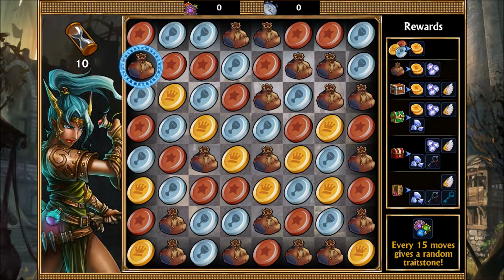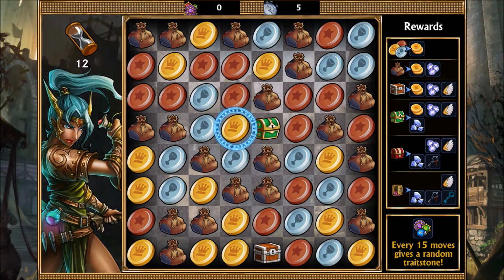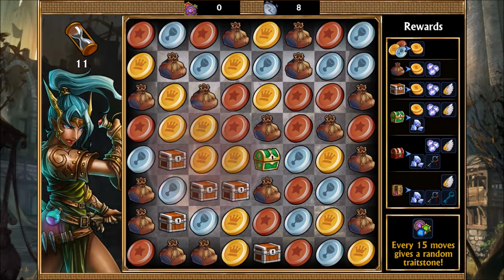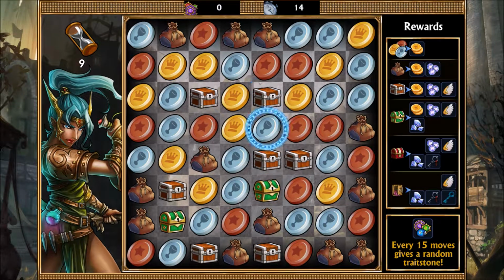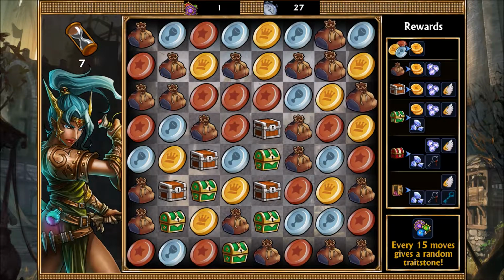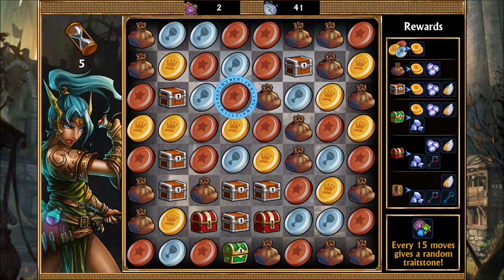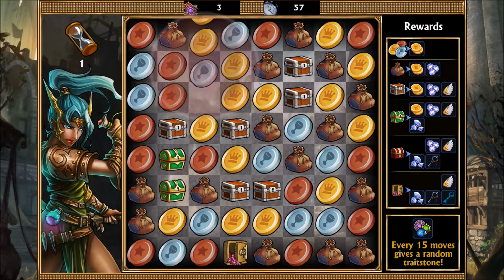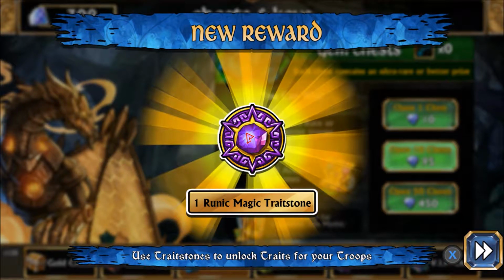Treasure Hunting Tutorial - Gems of War (Voiced)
Hi there, take 3 or 4 or perhaps even 5 on trying to make a decent Treasure Hunt Tutorial, it never really works out, i'm not to fond of this one either but i decided to put it online either way.
It's way too long, i know but i have no idea on how to make it shorter.
The reason why i put it online is because it does show some advanced moves here and there, if anyone is crazy enough to watch it until the end, i'm sure you'll learn something new, unless you're a Treasure Hunt'n freak like myself then you might already know everything.
If anyone wants to see me do some Treasure Hunts without commentary please let me know!

~CGTv